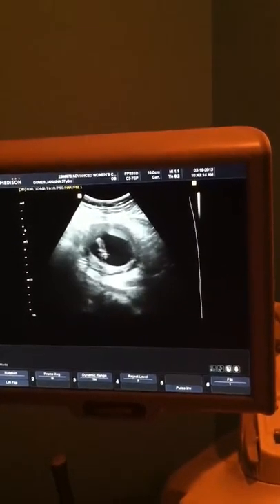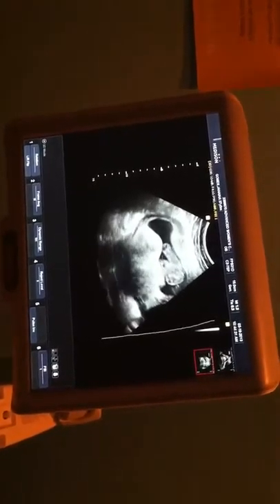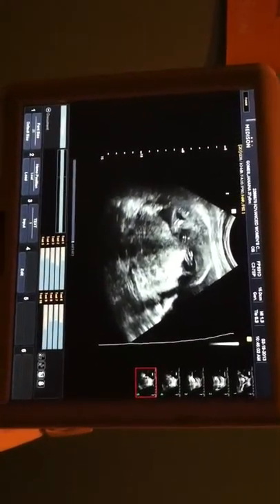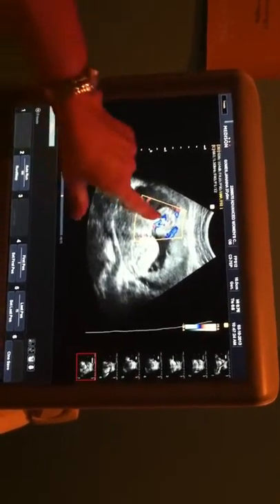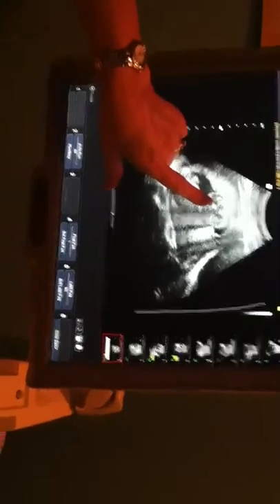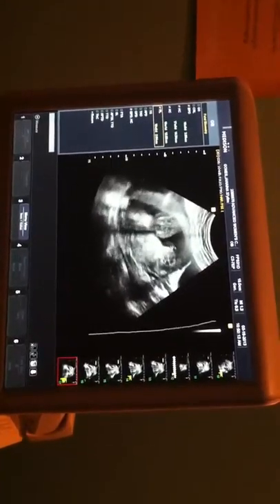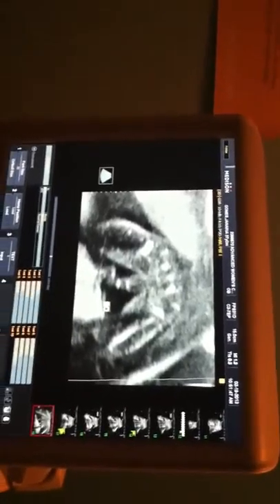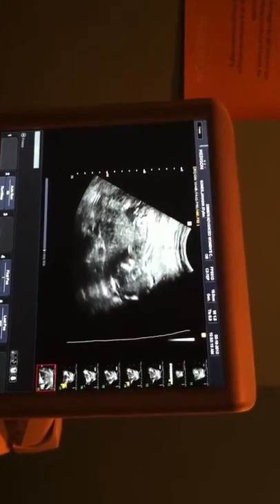Samuka 22 weeks